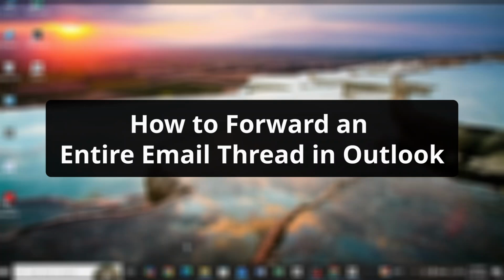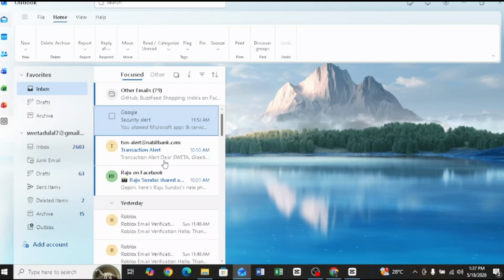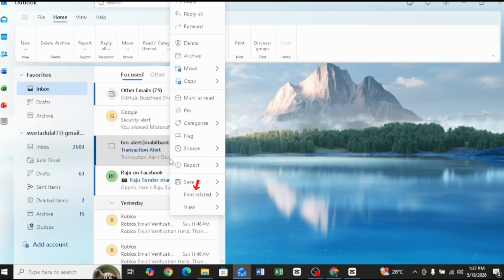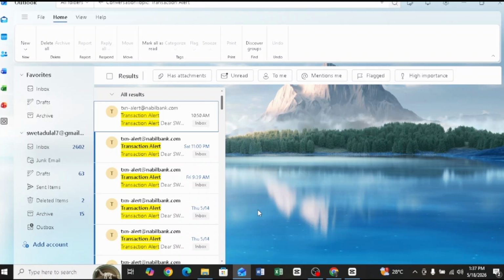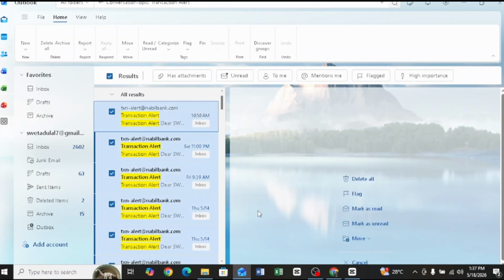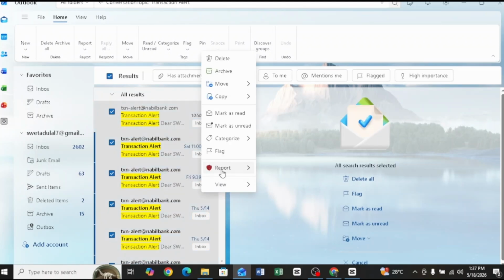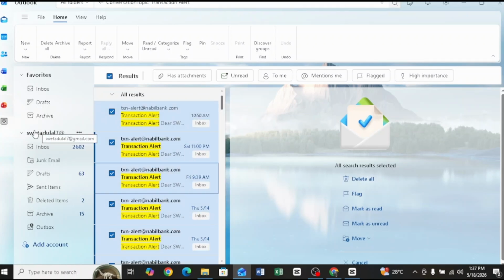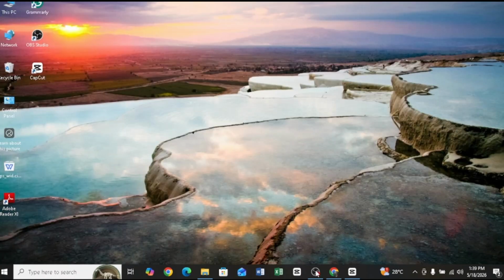How to Forward an Entire Email Thread in Outlook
Learn how to forward an entire email thread in Outlook with this simple step-by-step tutorial. This guide will help you easily send full conversation histories, manage email chains, and improve your email workflow in Microsoft Outlook.

In this video, you'll discover how to forward complete email conversations in Outlook, how to include all replies in a thread, and how to properly manage and share email chains in Microsoft Outlook quickly and efficiently.

Timestamps:
0:00 Introduction
0:18 Opening Email Thread